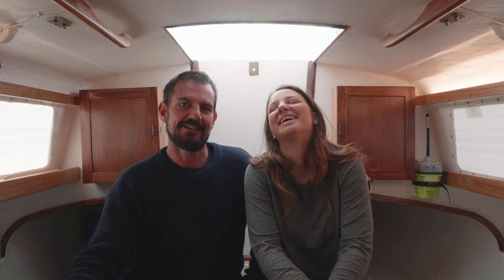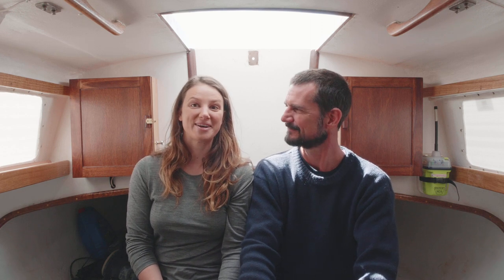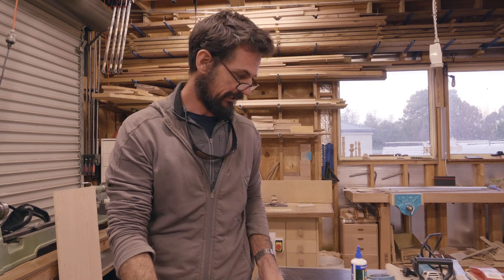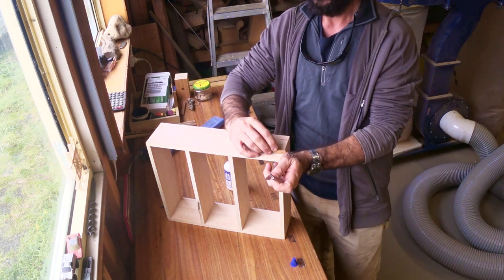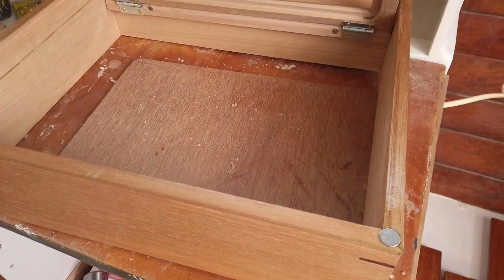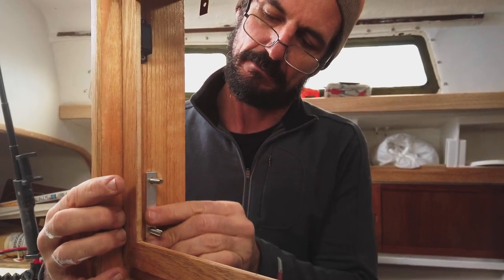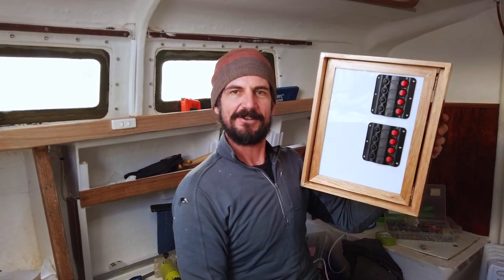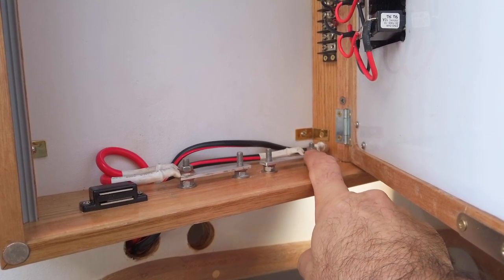A Total Rebuild for Our Sailboat's Switchboard - Free Range Sailing Ep 149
After 4 years of saying it needed to be done, we finally replace and rewire our hideous electrical switchboard in our sailboat!

Music Credits and Time Stamps
00:00 Our Matching Cabinets and Real Time Update
02:07 Welcome to Free Range Sailing
02:54 Track and Field - Arc Du Soleil
03:16 How to Glue Miter Joints Perfectly
06:04 Dew - Da Sein
08:20 The Guitar and Me 2 - Henrik Nagy
08:40 Our custom rare earth magnet catches
09:53 Atoms (Accoustic) - Helucze (Concordia Recordings)
10:02 Troy loves forstner bits!
10:24 A Certain Shade of Blue (Instrumental Version) - Paper Twins
14:47 Final Switchboard Reveal
18:52 We are Saved - Borrtex

Music Links